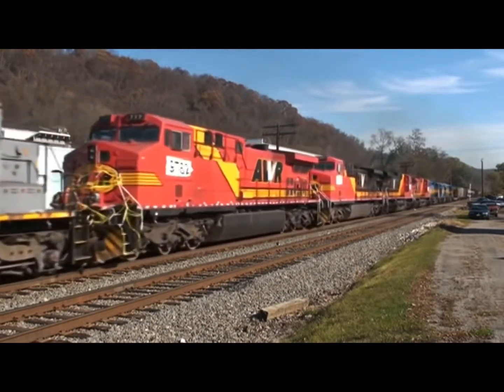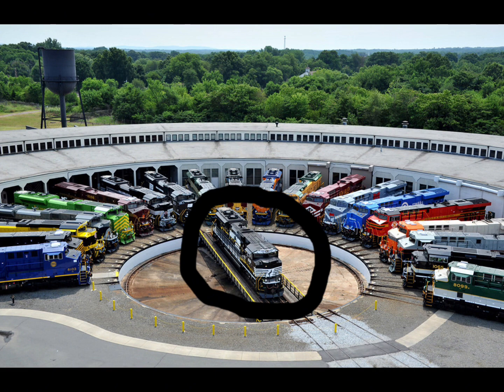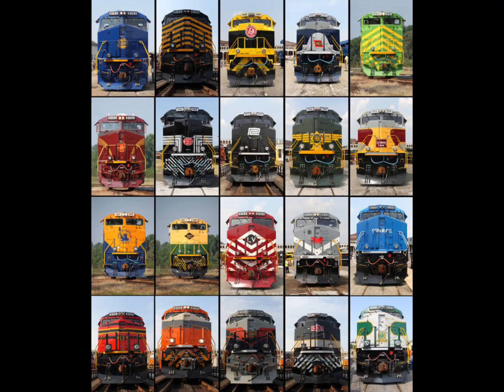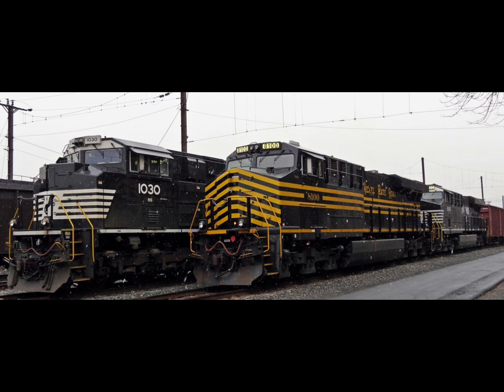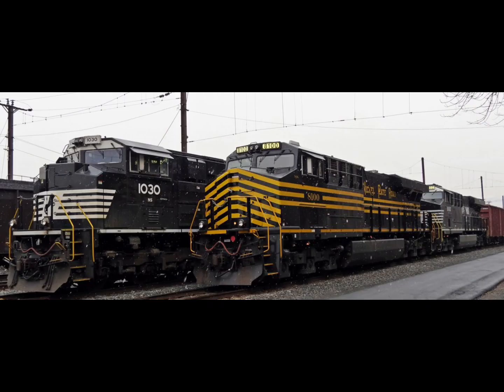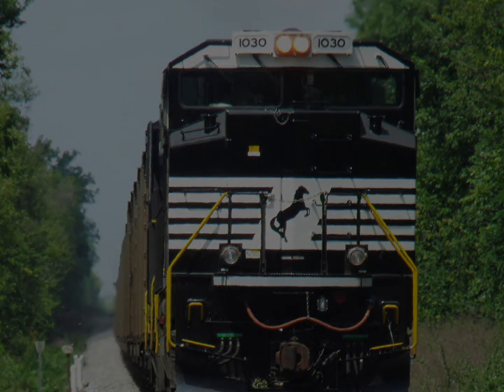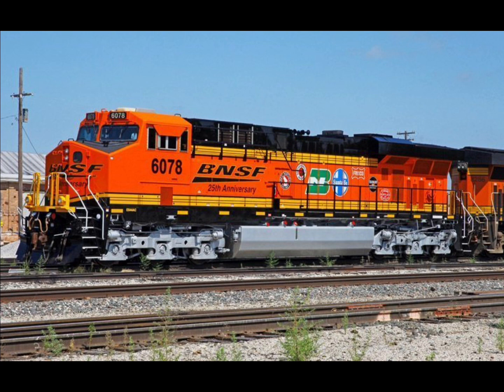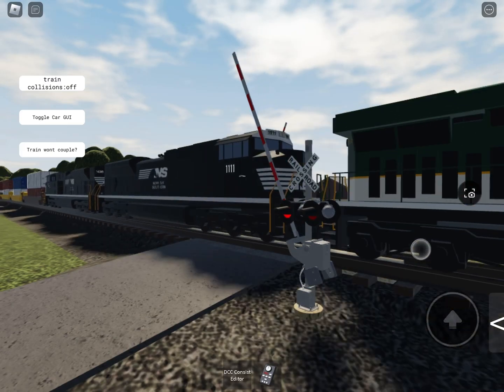808 unique engines Episode 12: Norfolk Southern 1030